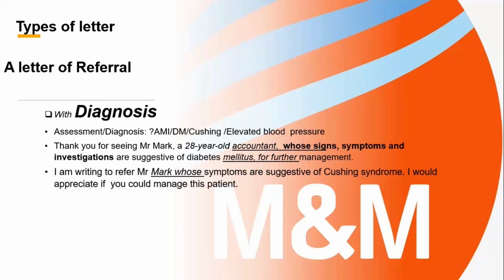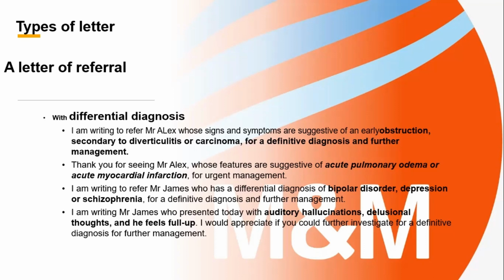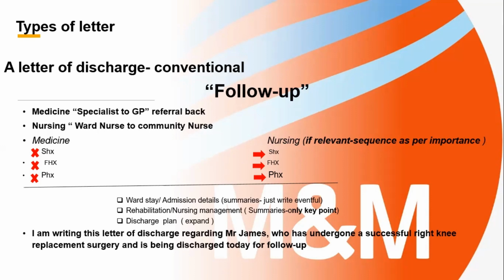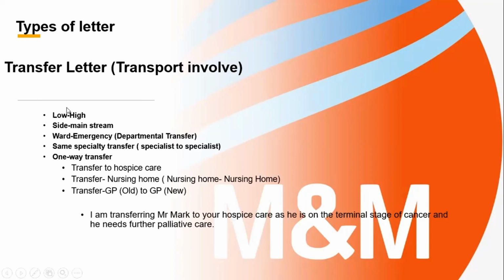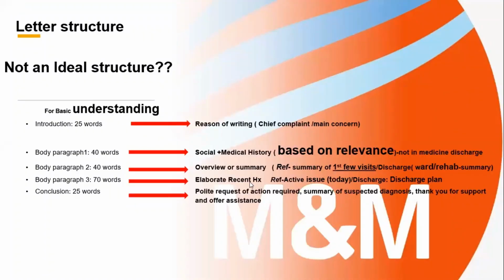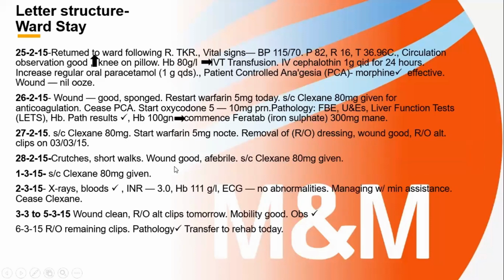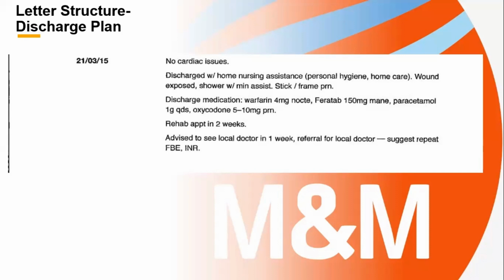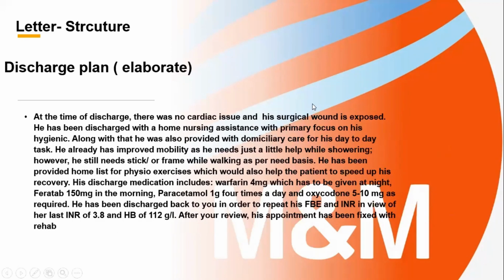Types of letter